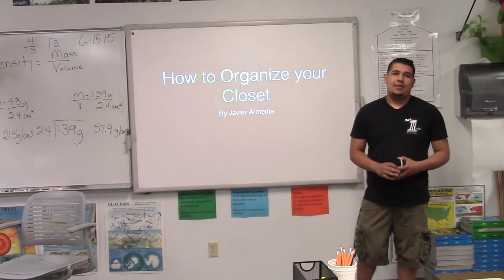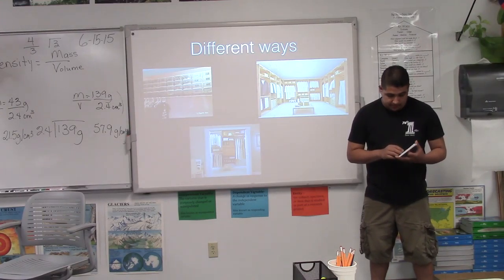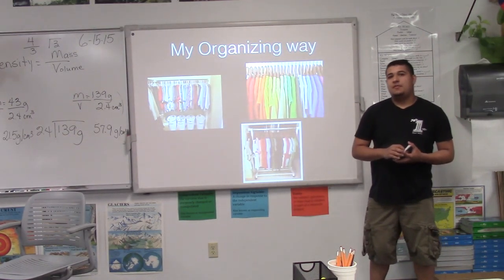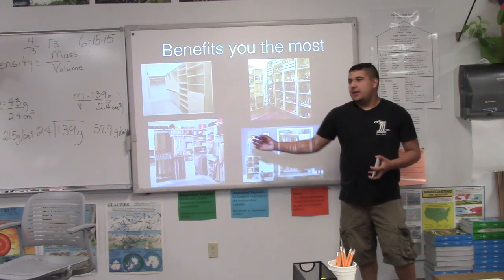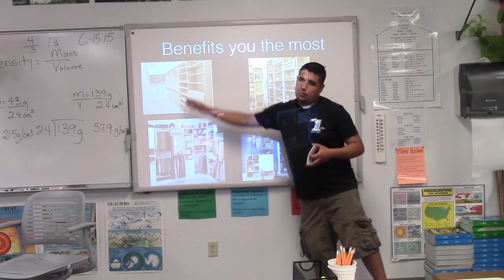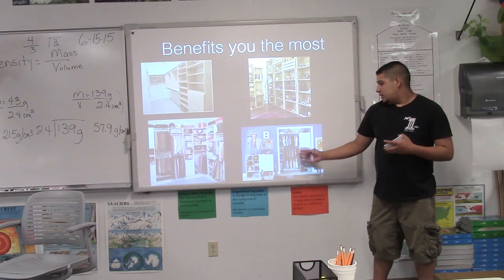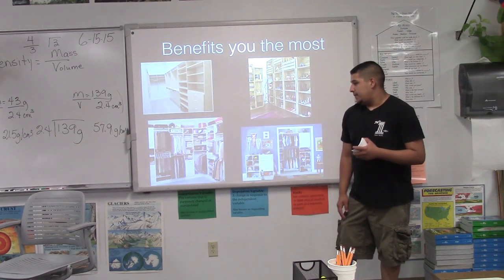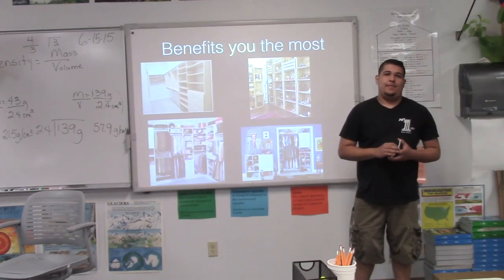how to organize your closet